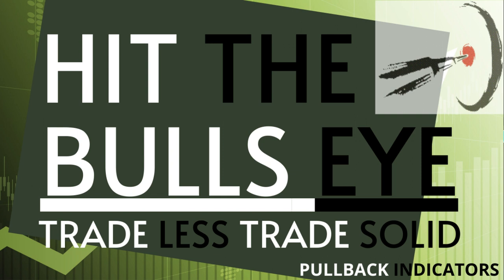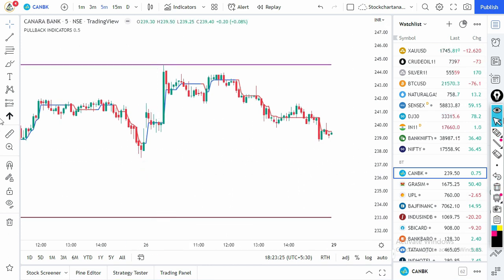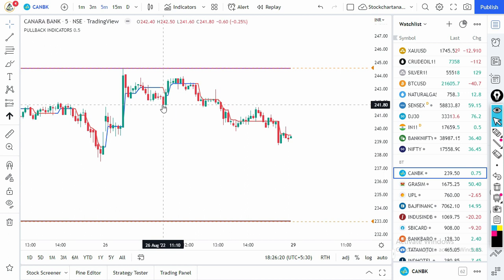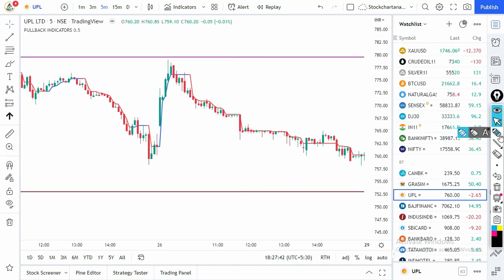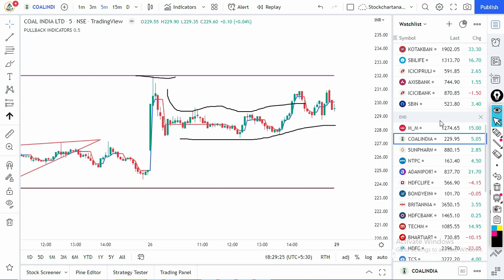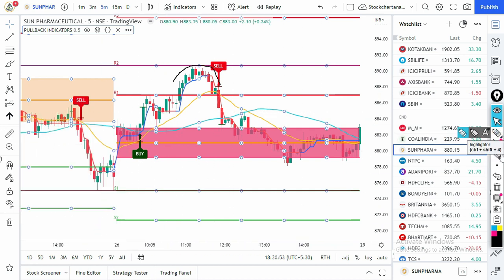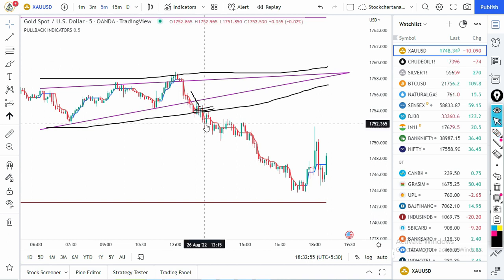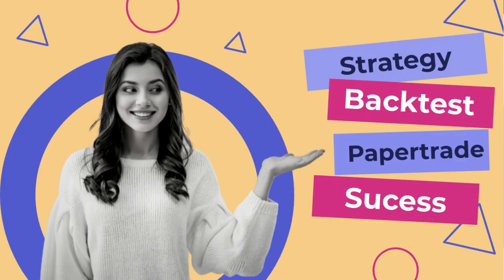Hit The Bulls Eye With Price Action Indicator I Trade Less Trade Solid I Sell at Top & Buy at Bottom